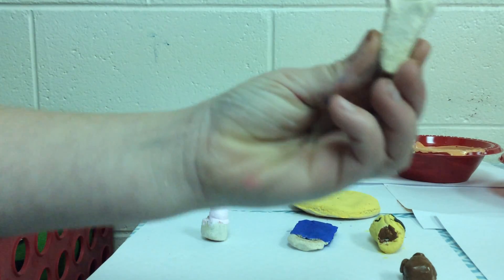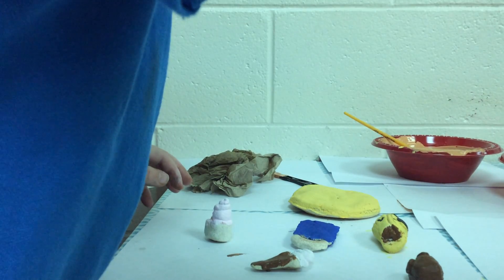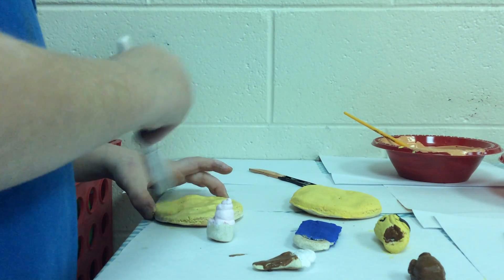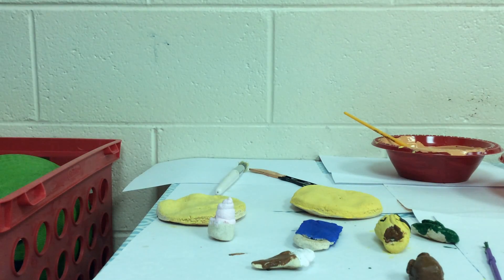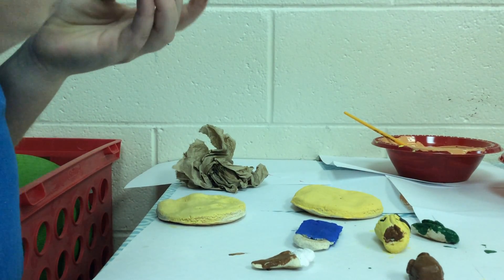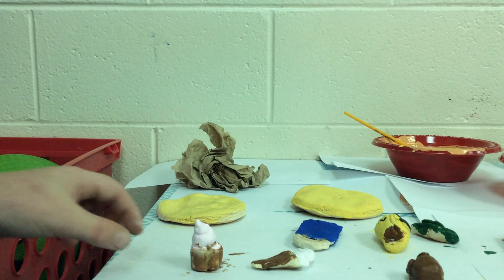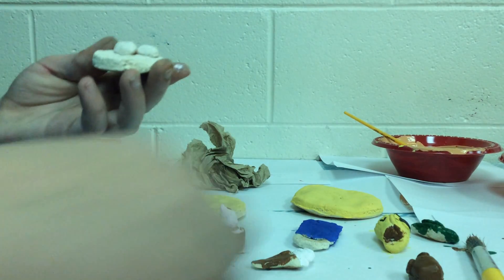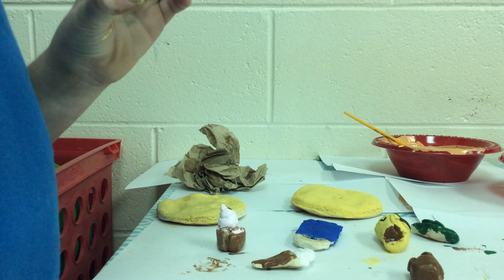My own grossery gang 5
Instructions:
In a large bowl mix salt and flour together.
Gradually stir in water. Mix well until it forms a doughy consistency.
Turn the dough onto the bench and knead with your hands until smooth and combined.
Make your creations using the salt dough.
Place the salt dough creations into the oven at 180C.